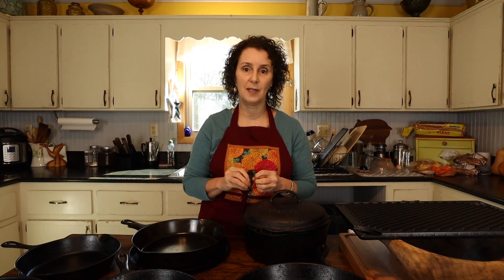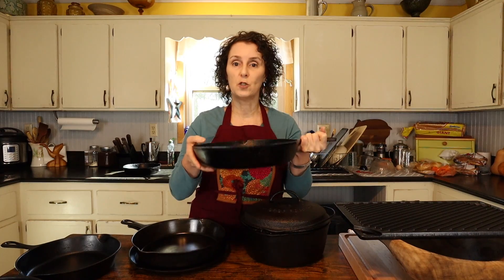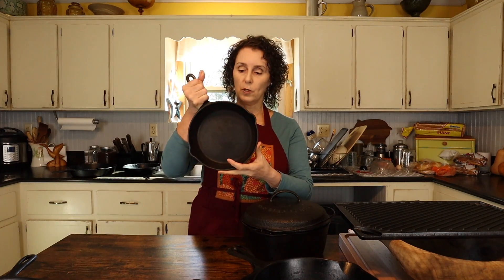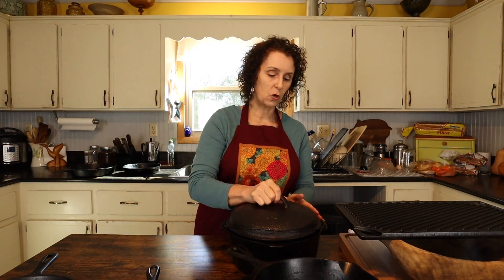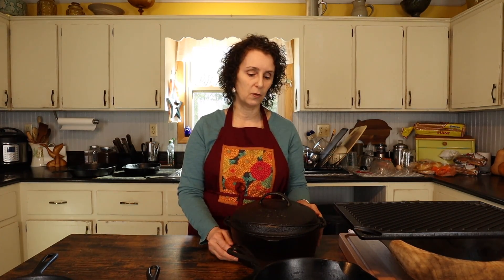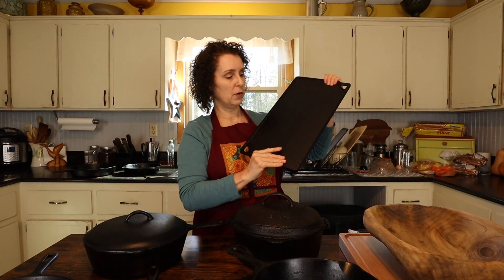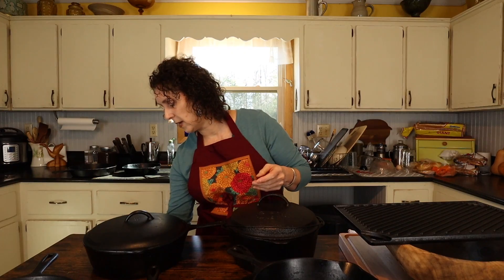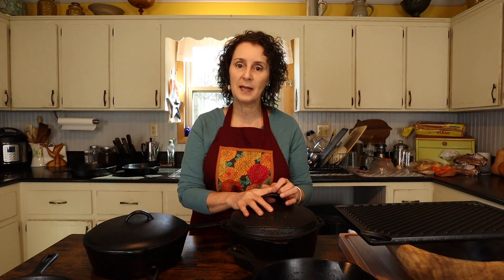My Favorite OLD Cast Iron Pieces - (Favorite things to Use in the Kitchen - Part 2)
I love to cook for my family here in the mountains of Appalachia. In this video I'm sharing some of my favorite items to use in the kitchen. I have so many things I love to use, that I broke it up into several videos so be on the lookout for the next episode.